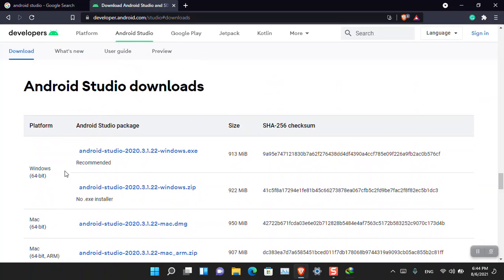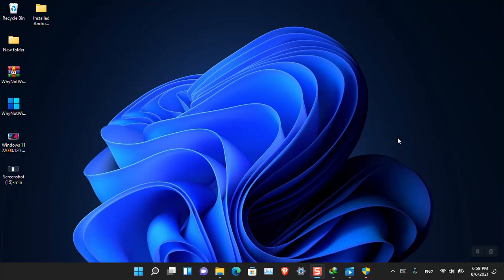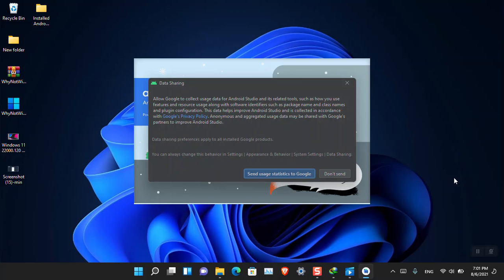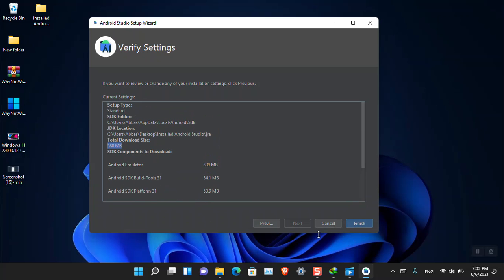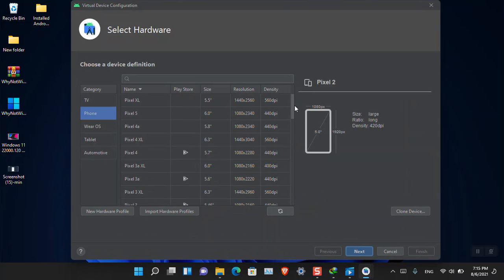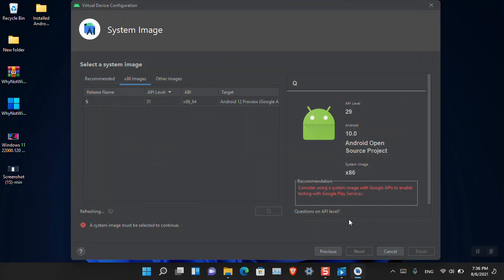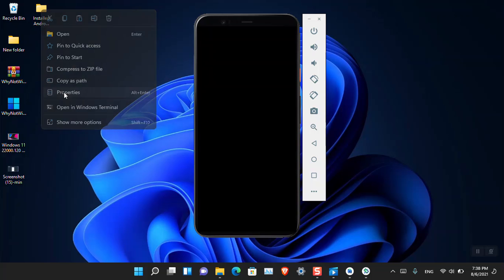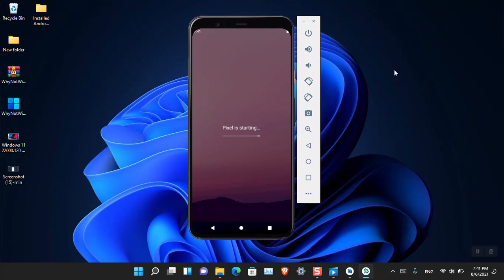I manged to run Android 15 in Windows 11 24H2 easily!!!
Are you looking to Install Android 12 on a PC, it doesn't matter which operating system you are using (Windows, macOS Monterey, Linux, or Chrome OS). Just download and Install Android Studio on Your PC and boom configure the Android Virtual Device (AVD)and test Android 12 on PC.